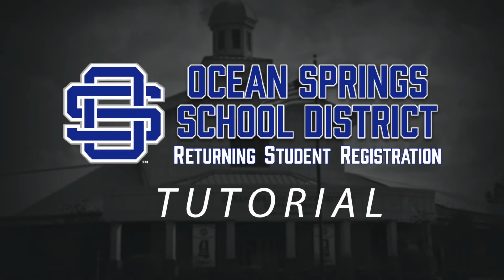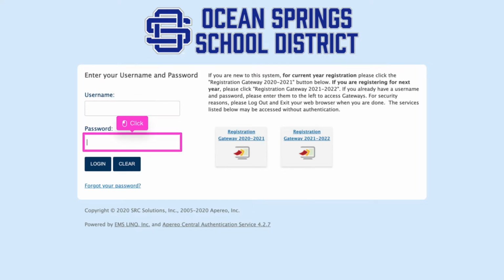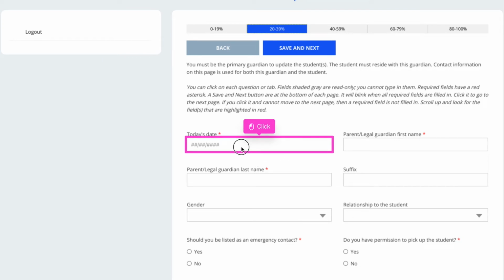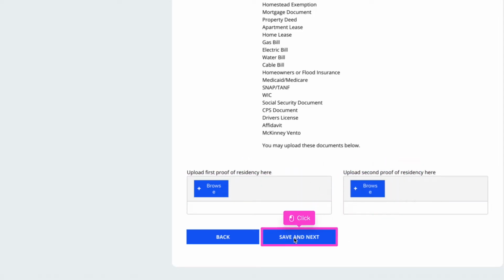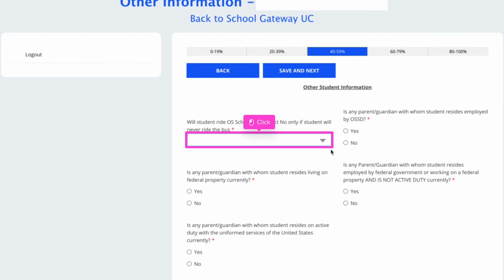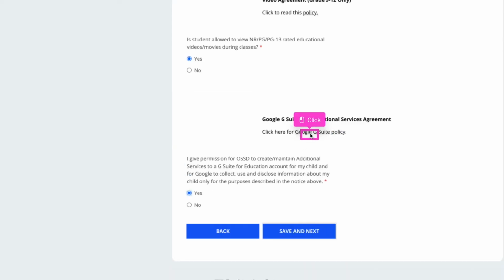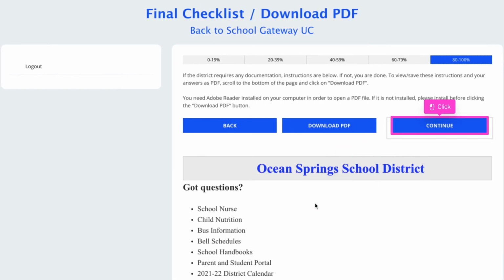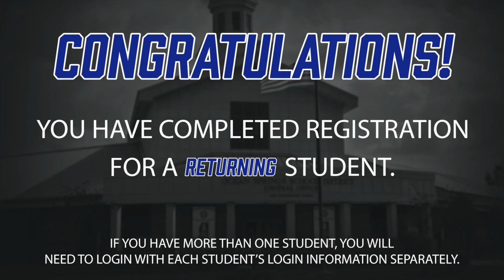OSSD Returning Student Registration Tutorial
We take you through the process of registering a returning student in OSSD!